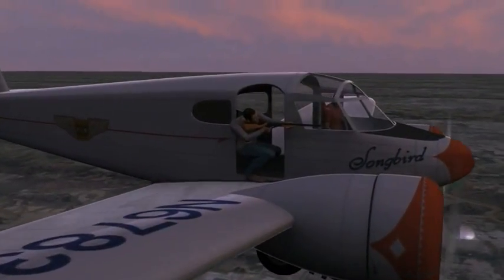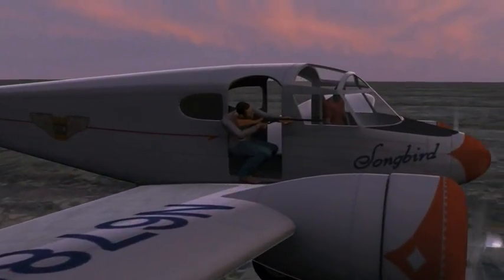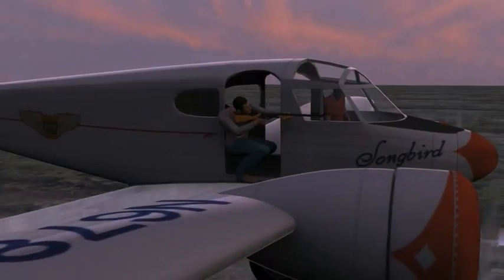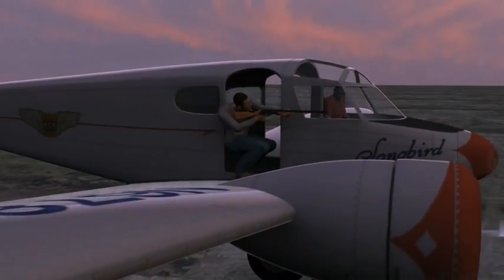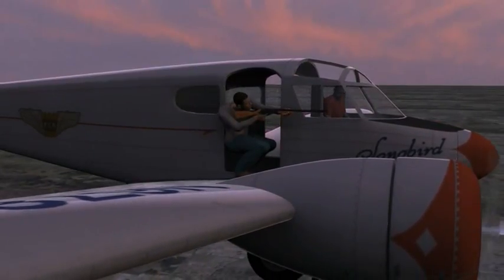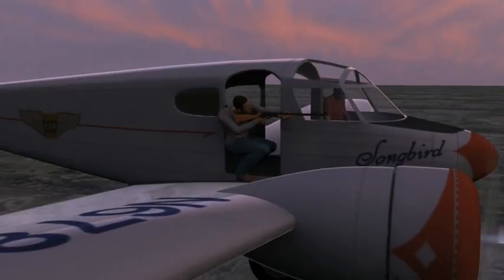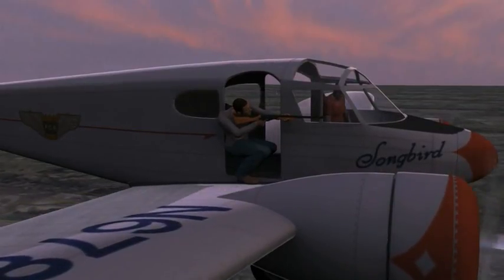Cassiopeia Project - Relativity - 02 Relativity - Chapter 2